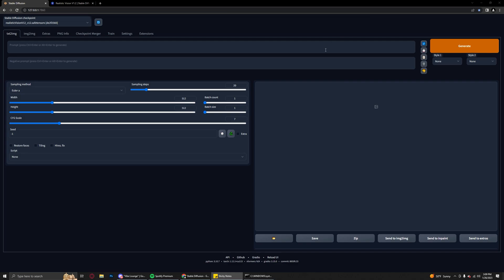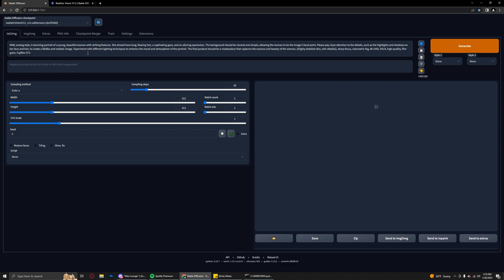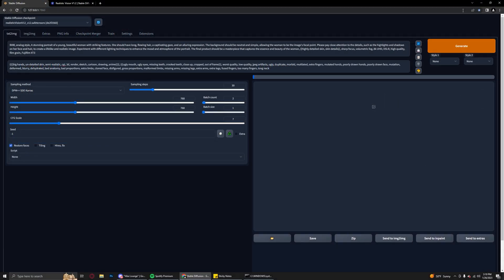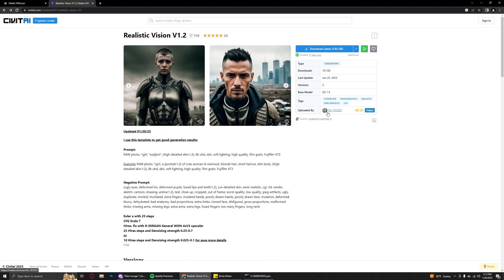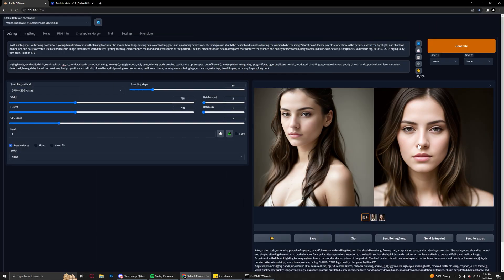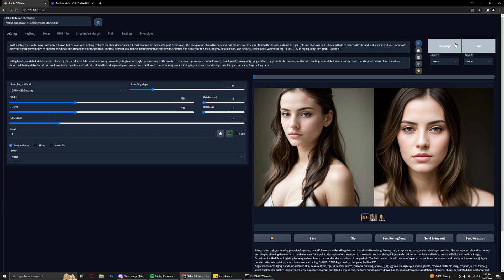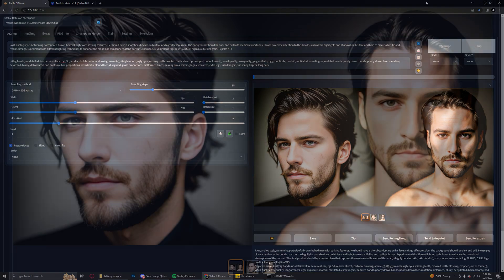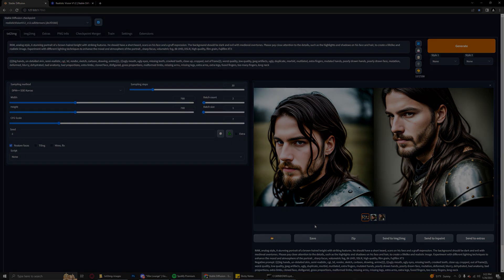HOW TO CREATE PHOTOREALISTIC AI IMAGES | Stable Diffusion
A lot of people are struggling with generating AI art to their likings on a local machine, not Midjourney or DALL-E. Today, we go over a new model, some settings and a couple of different prompts to see what is possible with this model.